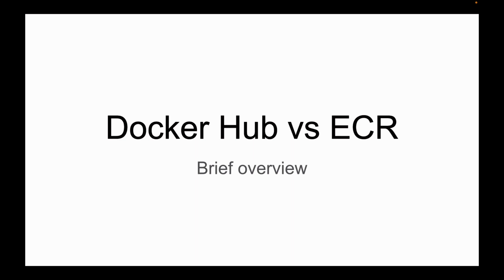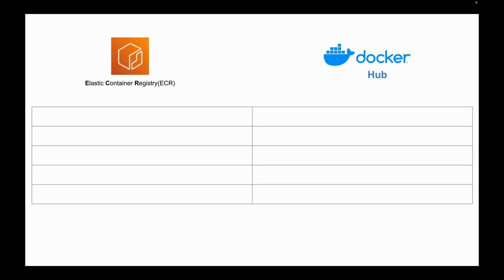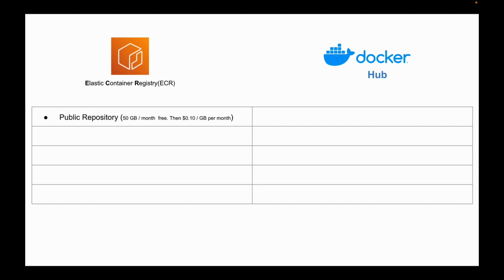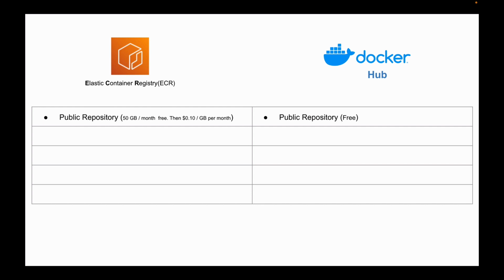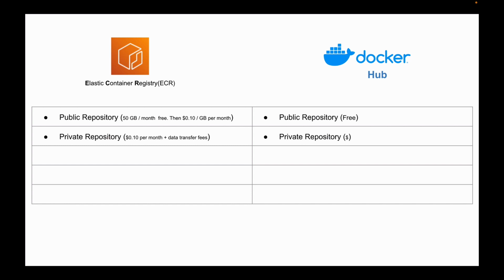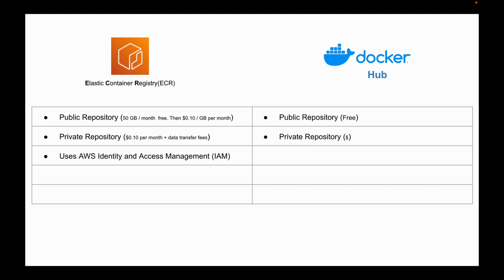Docker Hub vs Amazon ECR | Deploy Spring Boot Microservices to AWS ECS Fargate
This video lesson is a short comparison of two container registry services: Docker Hub and Amazon Elastic Container Registry (ECR).

This video is part of a video course that teaches how to Deploy Spring Boot Microservices to AWS.